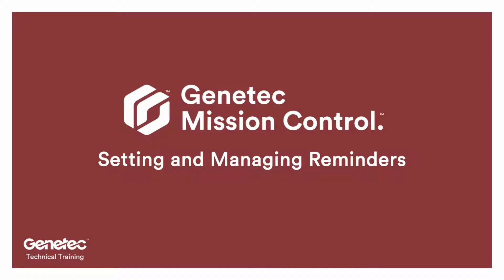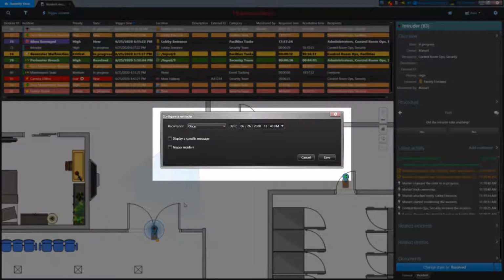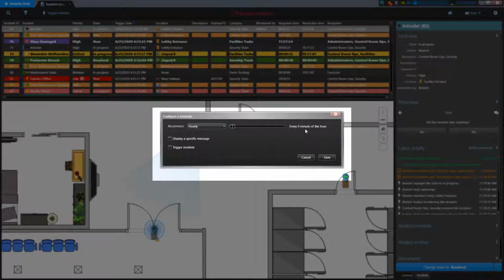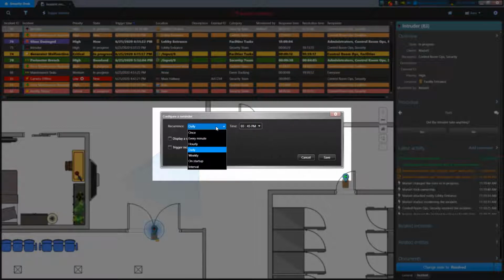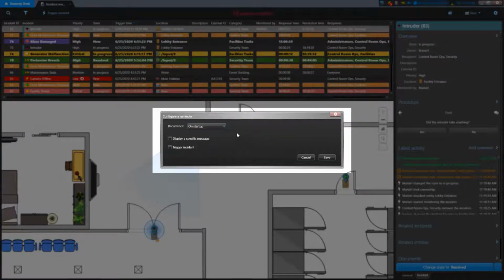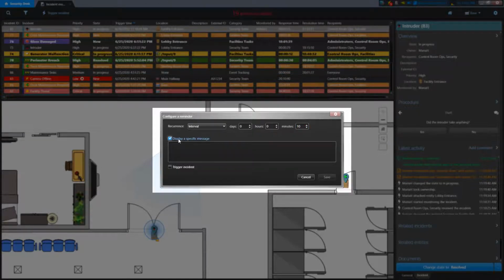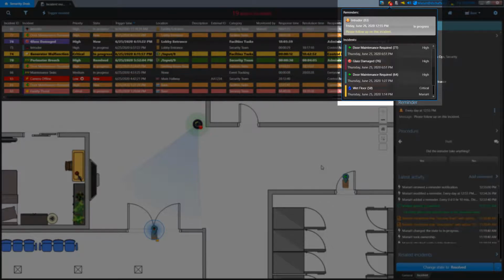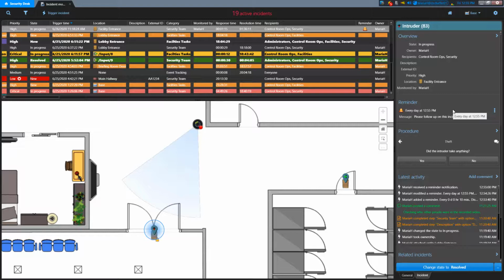Setting and Managing Reminders